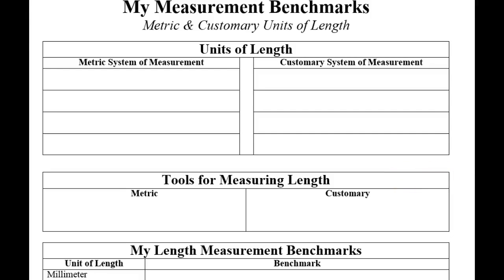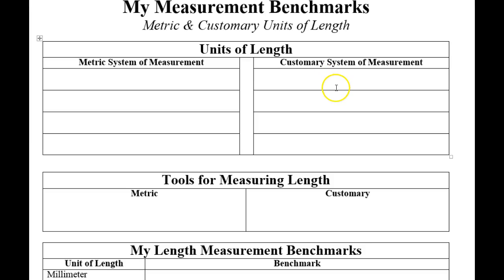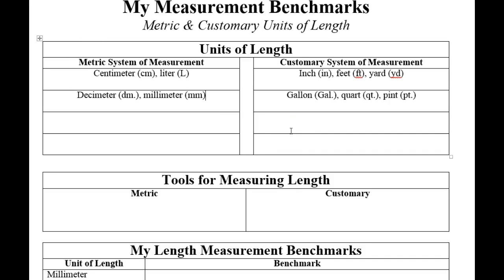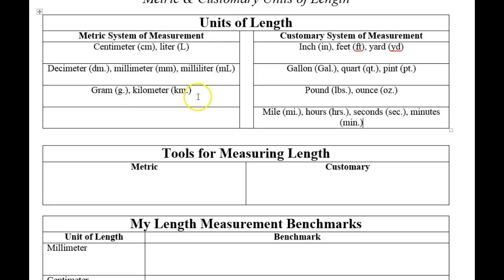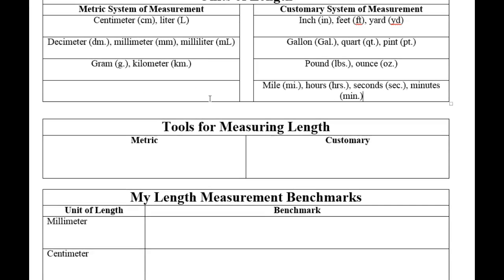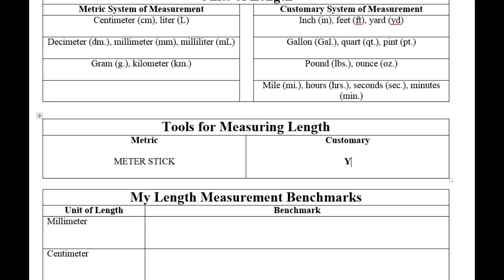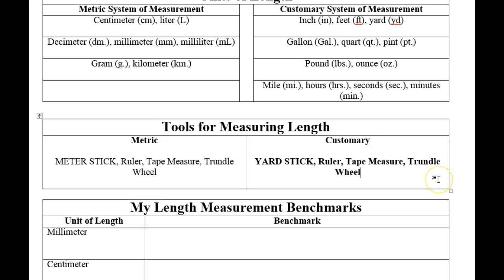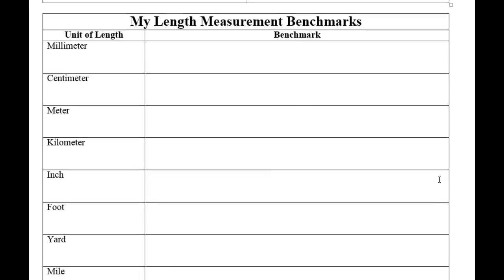Day 155 Measurement